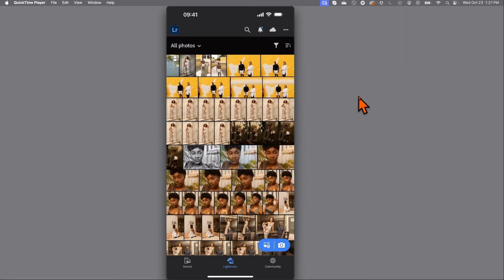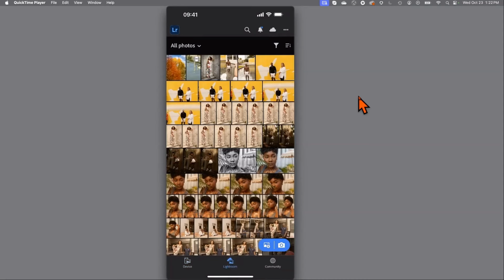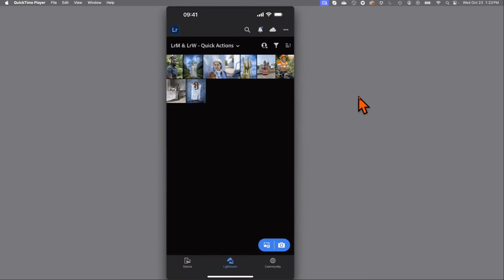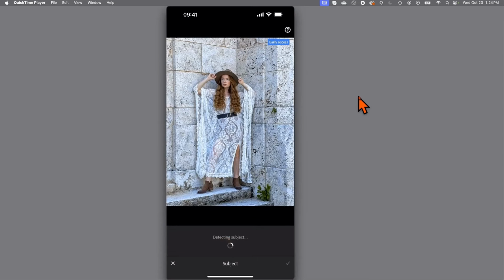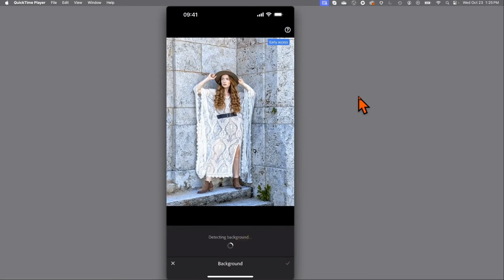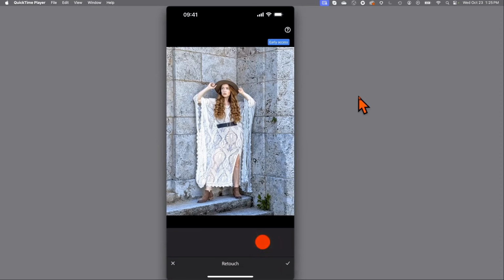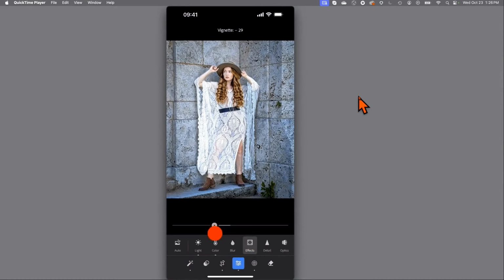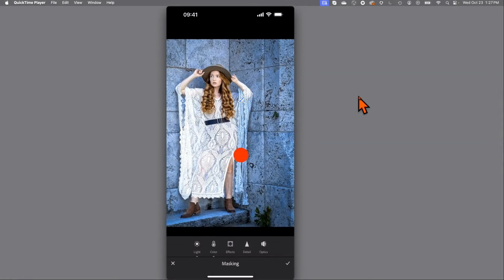Edit on the Fly: New Lightroom Mobile Features You'll Love with Katrin Eismann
In this excerpt from The Grid, Adobe’s Katrin Eismann takes us through Lightroom Mobile’s newest updates, including powerful Quick Actions and adaptive presets for portraits and landscapes. Scott Kelby and Erik Kuna join her to test out these features and show how Lightroom Mobile can quickly transform any shot with just a few taps. Perfect for on-the-go edits!